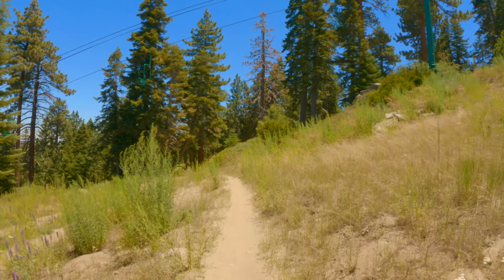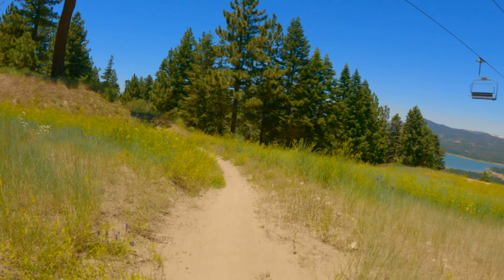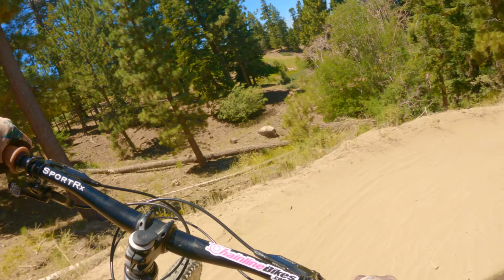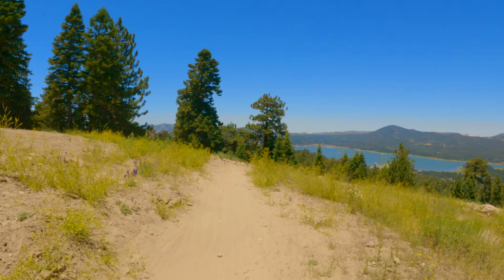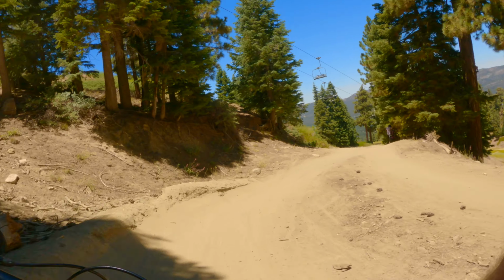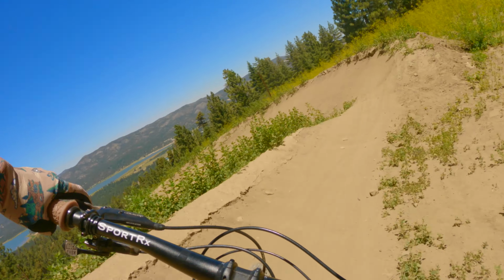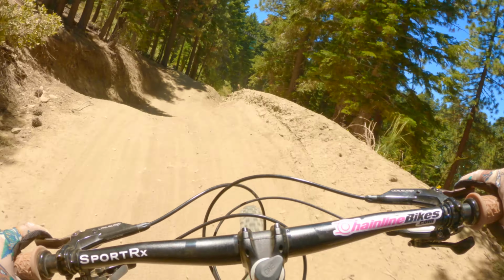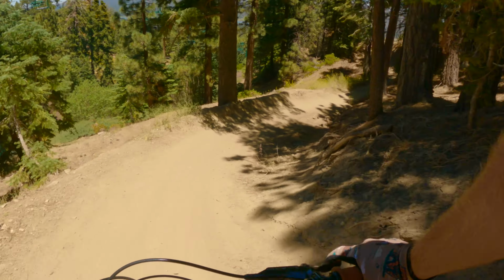Snow Summit's Bermtastic Blue: Turtle Trail 4K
Turtle Trail is Summit's intermediate flow trail, and it's a blast!

It's been a few years, so here's an update on the trails and conditions. Enjoy!

Trail helmet
Fullface enduro helmet
Knee pads
All Mountain Shoes
Everyday Pedal Shoes
GoPro 9